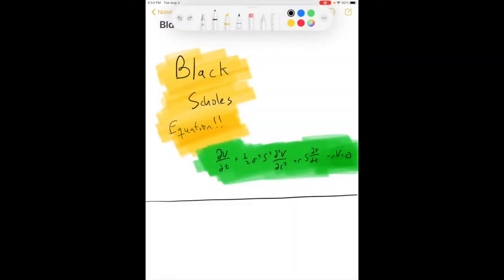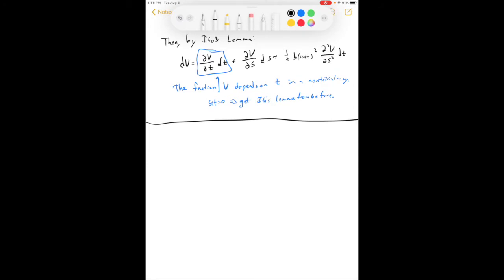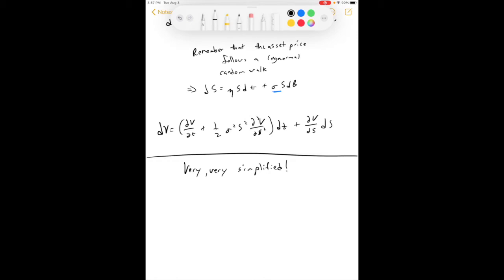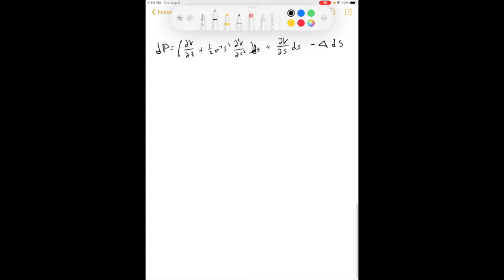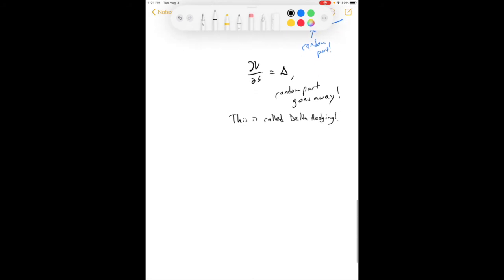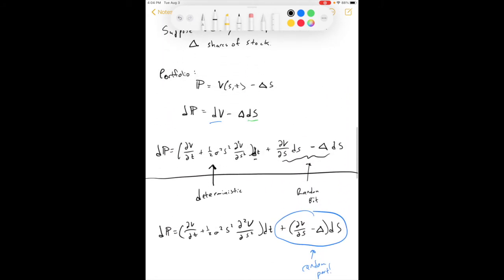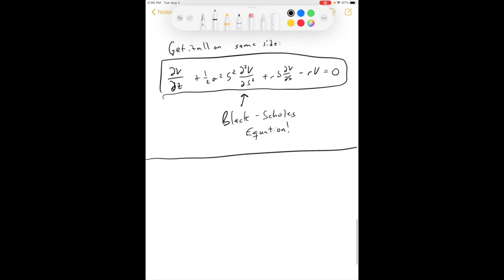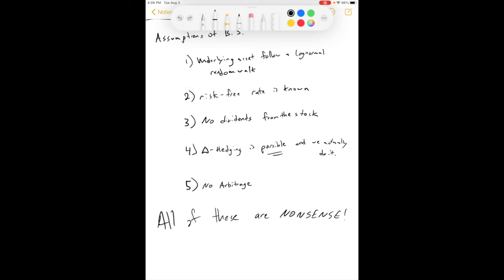Deriving Black Scholes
In this video, we derive the famous Black-Scholes Equation, the basis of all option pricing. I tried not to skip any steps, and tried to explain everything I was doing, so the derivation ought to be easy to follow. Let me know if I failed!

For this video, we need to know Ito's Lemma, and we need to work with Geometric Brownian motion, so it is highly advised that you go through those videos first!

If you learn something, please click the Like button.